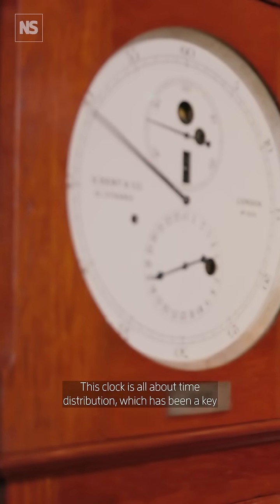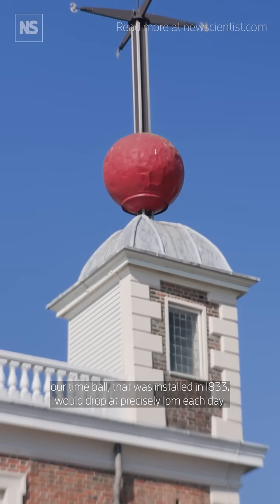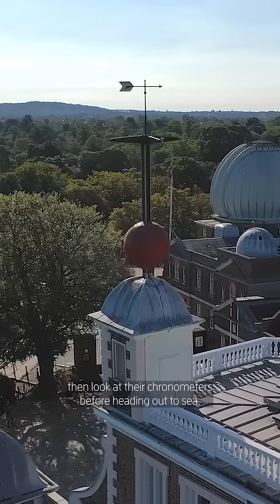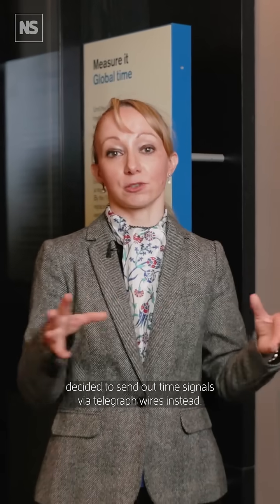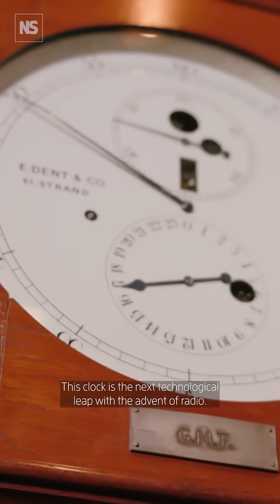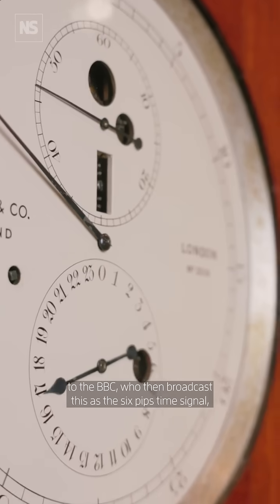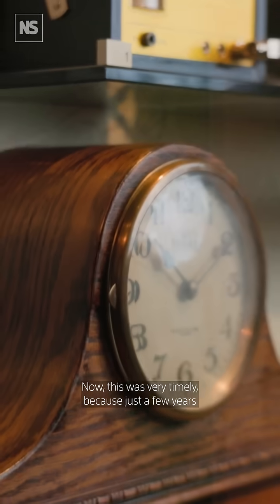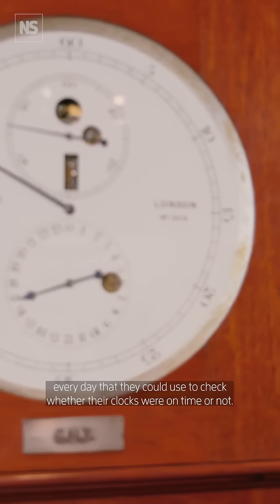How the BBC's six pips time signal helped synchronise time 🕰️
In February 1924, a clock based at the Royal Observatory, Greenwich, London was used to send time signals to the BBC, who then broadcast this as the six pips time signal, where the last five seconds of each hour are denoted by a beep or a tone on the radio, with an extended tone on the very last one on the hour itself.